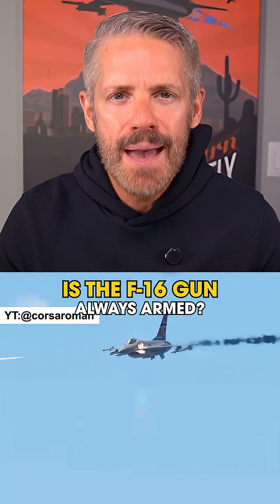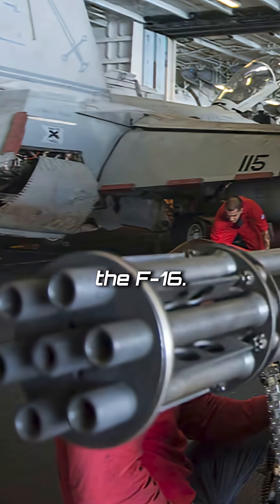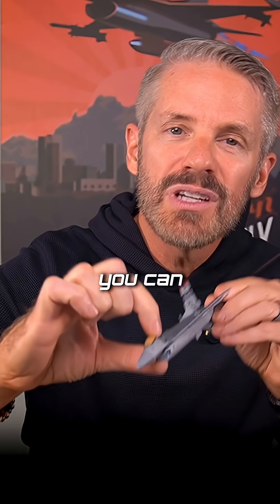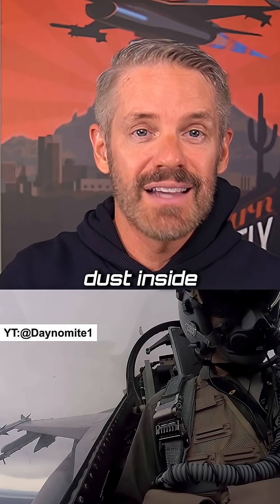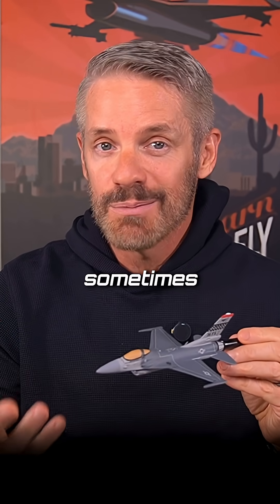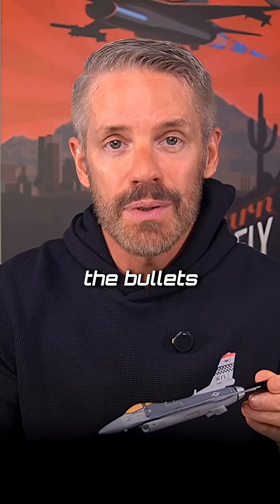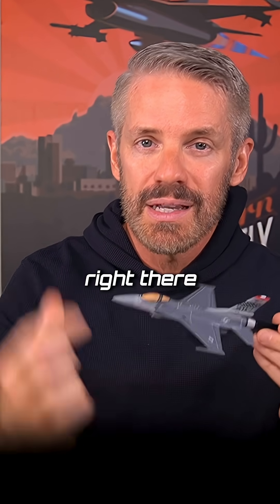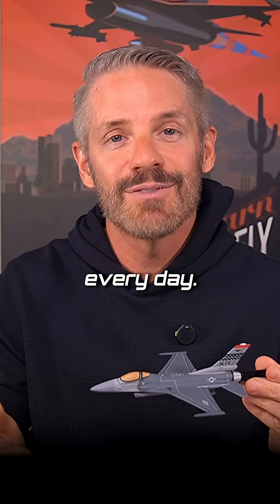Inside the F-16’s Vulcan Cannon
The M61A1 Vulcan cannon isn’t always armed. It’s only hot during training or combat missions. Pilots utilize multiple safety tools and checks to control when the gun is live, ensuring every flight is mission-ready and secure.

Welcome back to another live Pilot Q&A where we discuss everything from fighter jets, life , the military, & financial freedom.

🟢About Shawn Walsh:

Shawn Walsh is a retired U.S. Air Force F-16 fighter pilot with over 20 years of service.

After retiring from active duty, Walsh transitioned to a role as Chief Financial Officer  at a New Frontier Law firm and full-time content creator, where he continues his commitment to service.

In addition to his professional endeavors, Walsh is dedicated to educating military personnel on achieving financial independence.

He hosts the "Let's Get Rich" podcast, sharing insights and strategies for financial success within the military community.

Shawn has a commitment to service, mentorship, and financial education, impacting both the military and civilian communities.